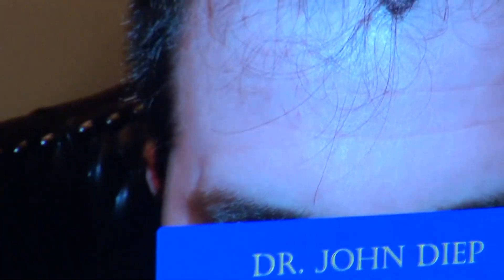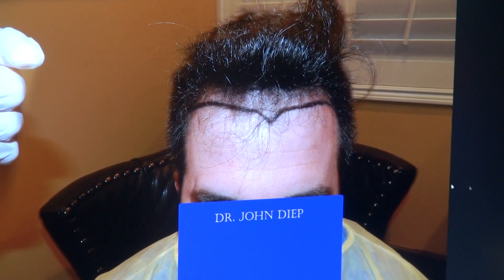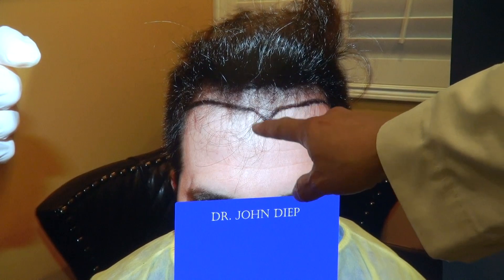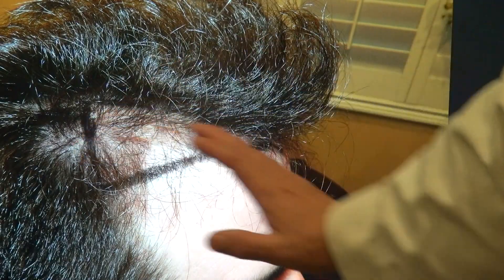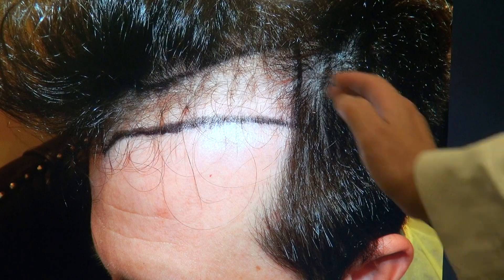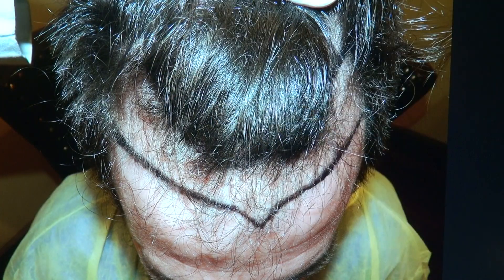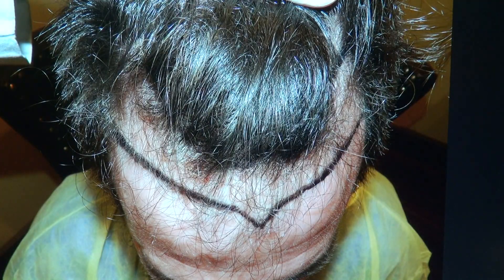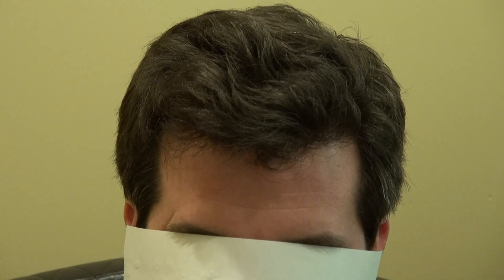Natural Hairline of a Hair Restoration Procedure in Silicon Valley Medical Office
Discover the incredible outcomes of our personalized hair loss treatments, highlighting the restoration of natural hairlines and the renewal of self-assurance. Witness the remarkable transformations of individuals who have regained their confidence and quality of life through our advanced procedures.

Medical Hair Transplant & Aesthetics stands as the foremost authority in the art of FUT & FUE, Follicular Unit Extraction, hair transplant, and natural & dense hairline restoration. Our expertise extends to facial hair surgeries, including beard, goatee, mustache, and eyebrows. With years of experience, Dr. Diep has pioneered his own FUE instruments and the "DFC" Diep FUE Curve technique, enabling the harvesting of all hair types, including curly hair roots of African origin. Having performed thousands of successful hair restoration transplantations, Dr. Diep is internationally recognized as both an artist and a world-renowned hair transplant surgeon.

MHTA Clinic also provides hair restoration solutions for men and women experiencing frontal hair loss, balding mid-scalp, thinning vertex/crown, and corrective procedures such as FUE to address previous issues like plugs, scars from face lifts, past strip hair transplants, and burns.